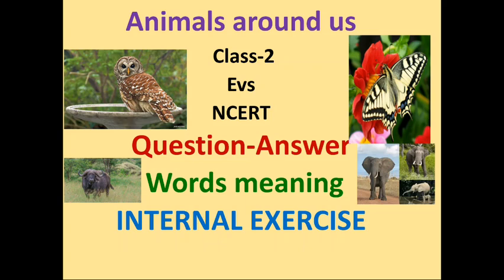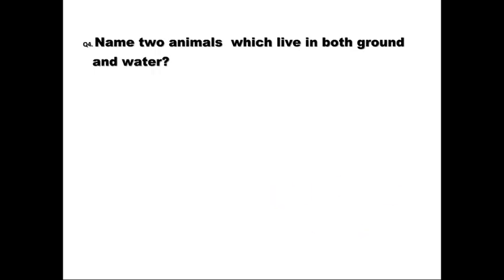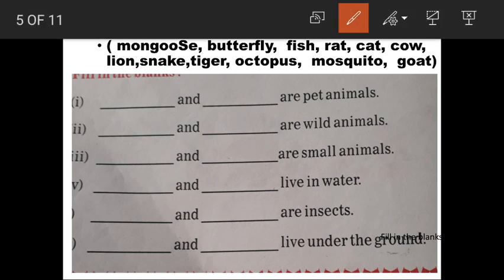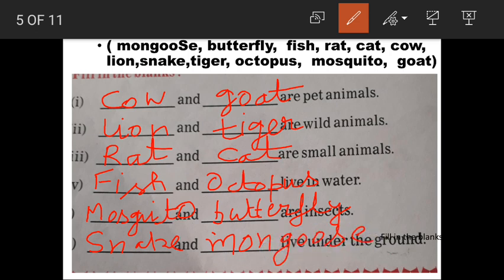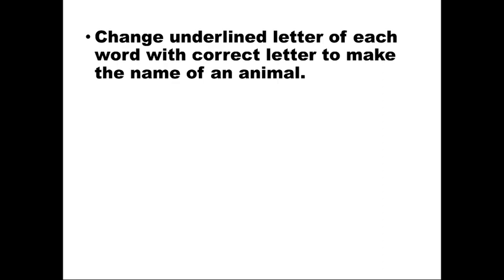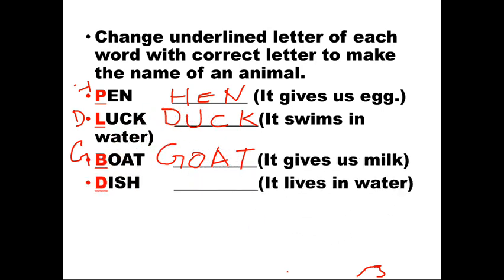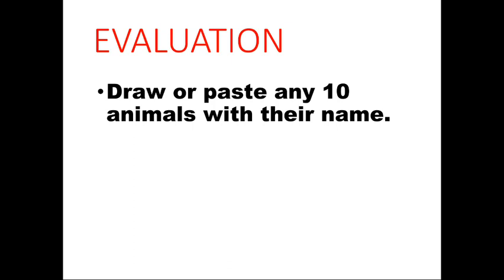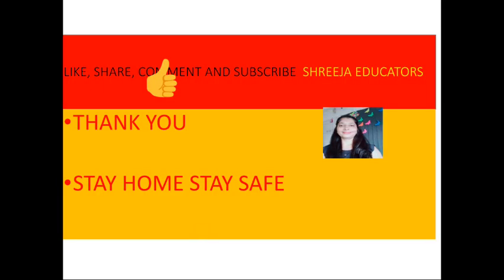NCERT class 2 EVS lesson animals around us , questions word meaning and internal exercise.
kaksha 2 EVS Paryavaran adhyayan Ke paath animals around us ke question answers ,word meaning and internal exercise Hindi or English Dono bhasha mein Di gai hai . Taki bacche ese aasani se samajh sake . unhen Pata Lage Hamare aaspaas kaun se Pashu pakshi, insect rahte hain . UN ki samajh viksit ho sake aur vah unhen aasani se pahchan sake.  kaun se bade Janwar hain kaun se chote Janwar hain kaun se Ghas khate hain kaun se mans khate Hain. ine Sab ke bare mein unhen pura Gyan ho sake.